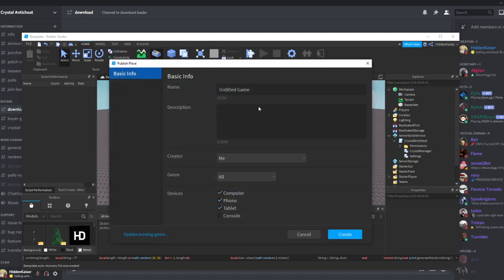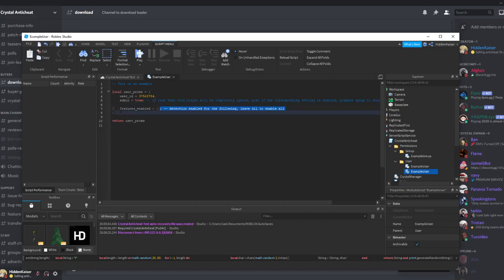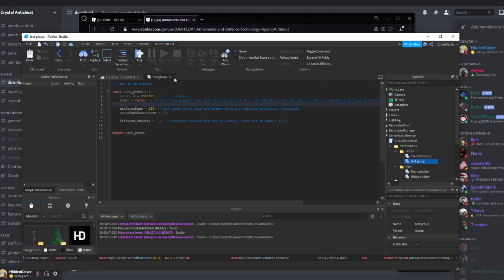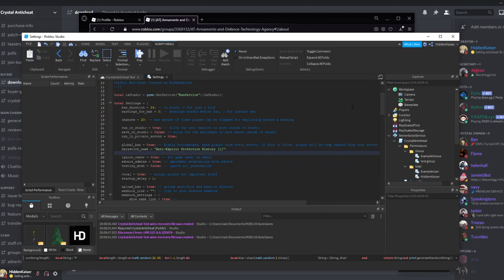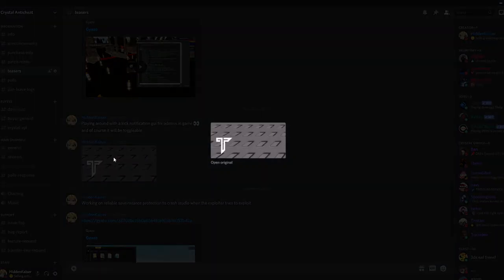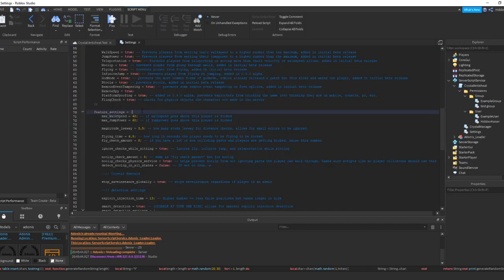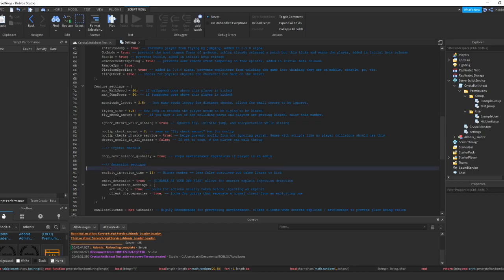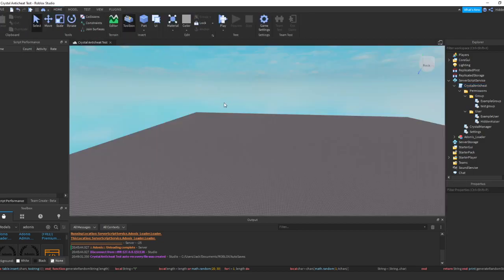[READ DESC] Crystal Anticheat Tutorial